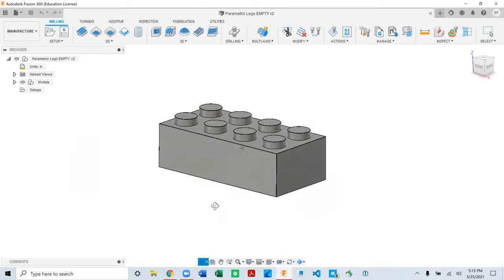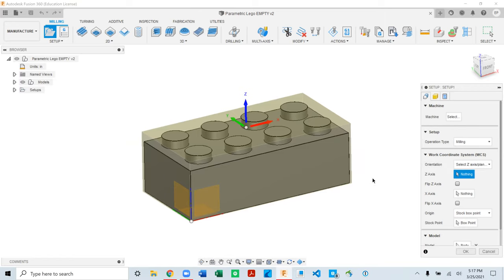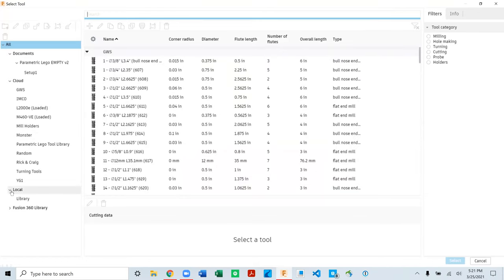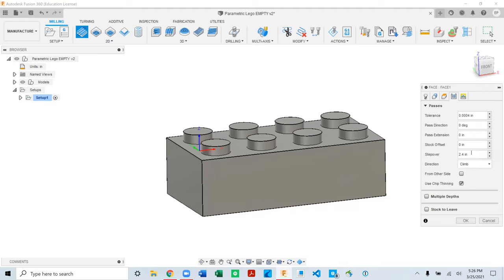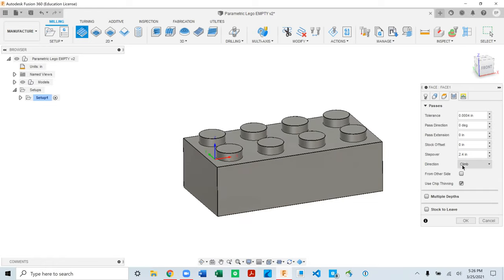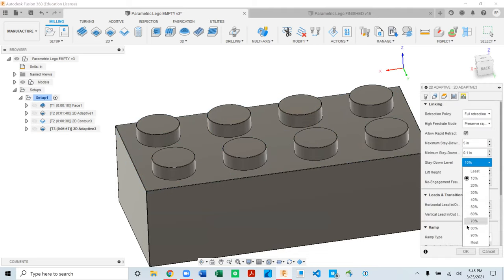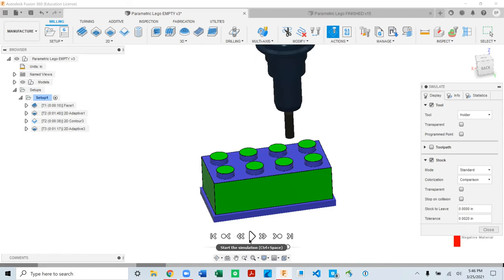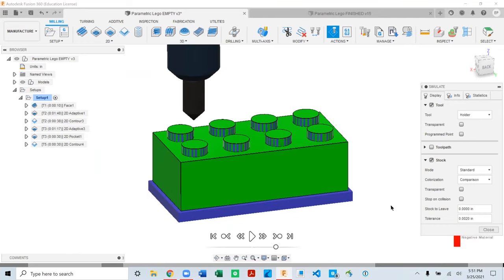Fusion 360 Parametric Lego CNC Programming Pt.1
In this video, we show you the basics of the Manufacture workspace, including how to create a setup, use simple 2D toolpaths like Face, 2D Adaptive, 2D Pocket, and 2D Contour. We also show you how to use the basic functions of the tool library and how to simulate toolpaths and check for toolholder/shank collisions.